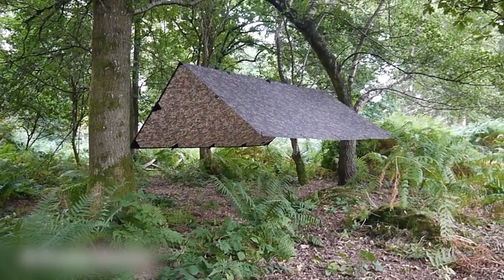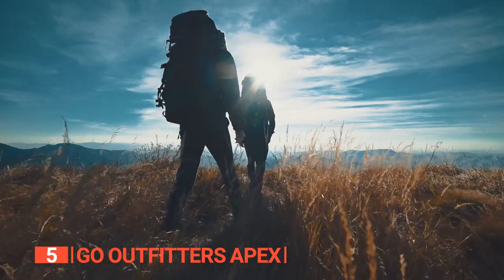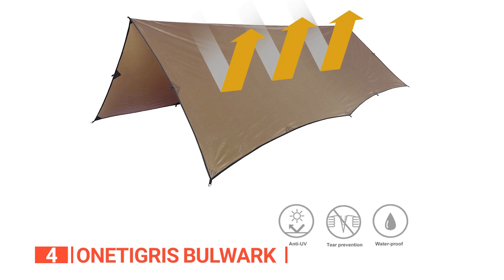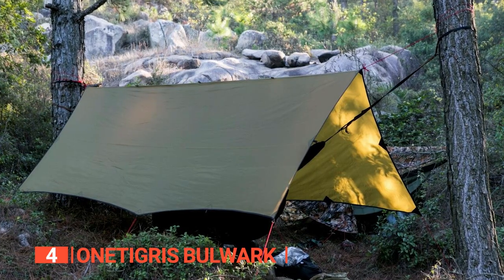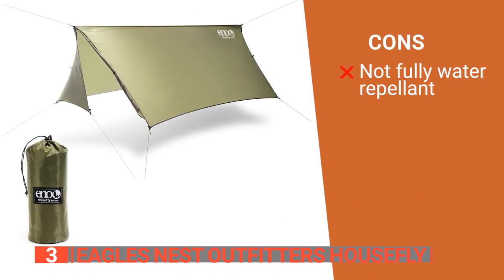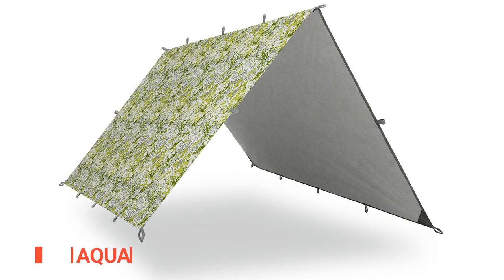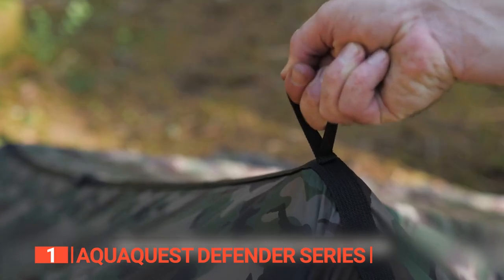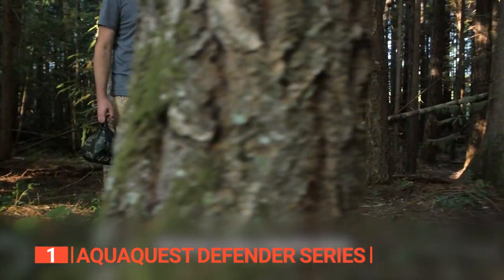Don't buy a Trekking Tarp until You see This!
Trekking Tarp: Hey guys, in this video, we’re going to review the pros and cons of the top 5 best Trekking Tarp for sale right now.

(paid links)
00:00 Intro
00:38 5️⃣ Go Outfitters Apex
02:22 4️⃣ OneTigris Bulwark
04:39 3️⃣ Eagles Nest Outfitters HouseFly
06:19 2️⃣ DD Hammocks DD Tarp
08:10 1️⃣ AquaQuest Defender Series

Trekking Tarps are useful for hikers, hunters, and other outdoor enthusiasts that want to stay dry while having more flexibility in their setup than a tent can provide.
When buying a Trekking Tarp, there are a few things to consider; weight, quality, durability, waterproof rating, and features.

In today’s video, we are going to look at the top five best Trekking Tarp available on the market today. We have made this list based on our own opinion, research, and customer reviews. We have considered their quality, features, and values when narrowing down the best choices possible. If you want more information and updated pricing on the products mentioned, be sure to check the links above.